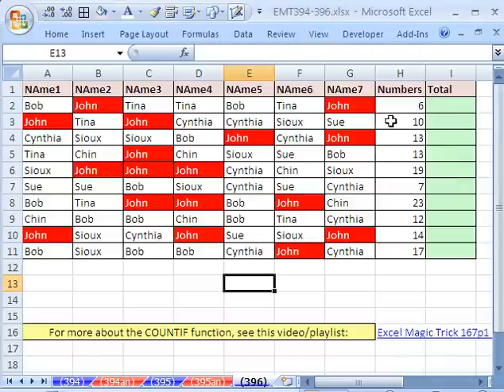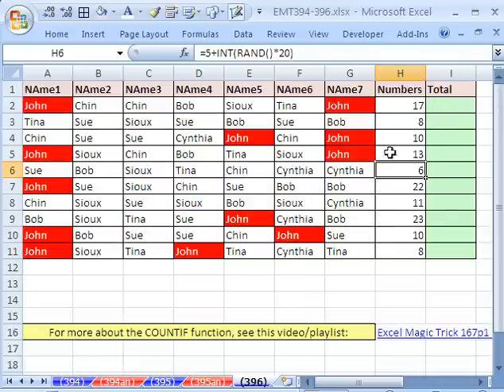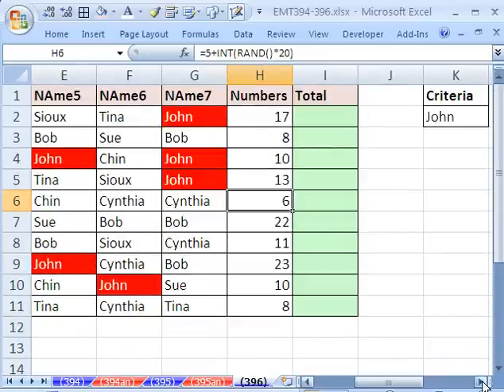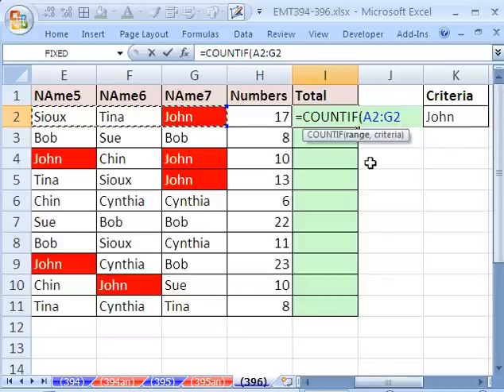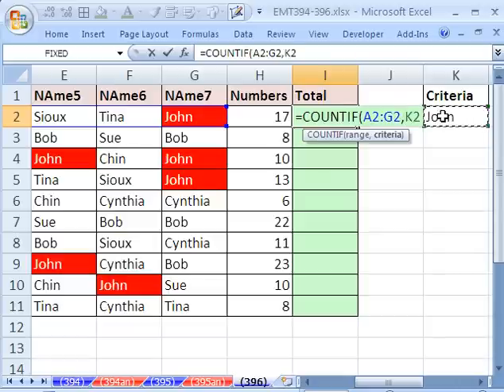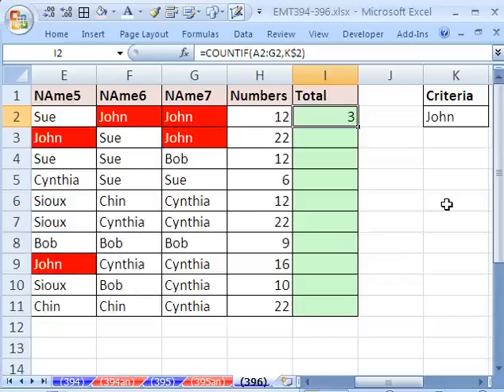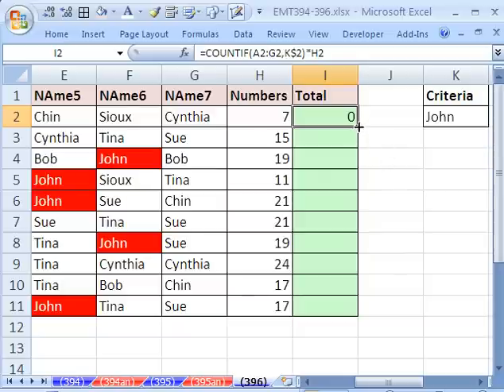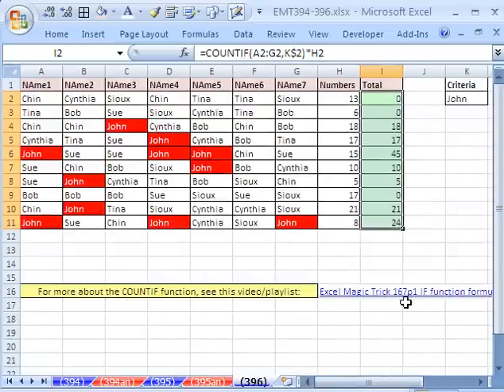Excel Magic Trick #396: COUNTIF function and Multiplying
See how to use the COUNTIF function to count criteria and then use the function result in a formula for multiplying